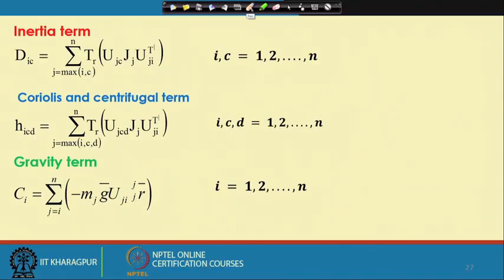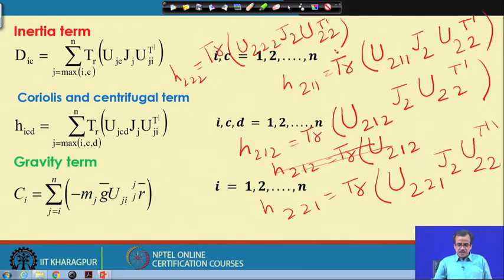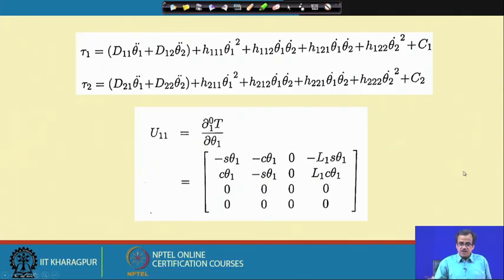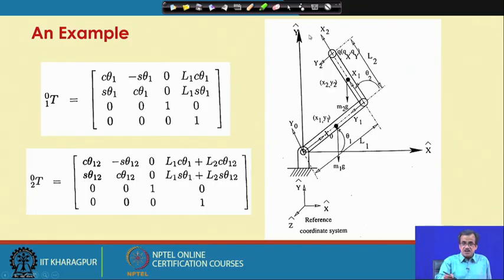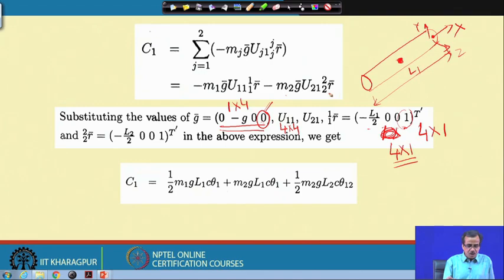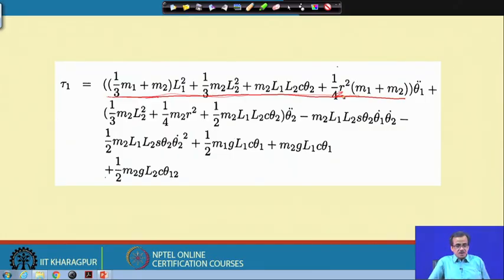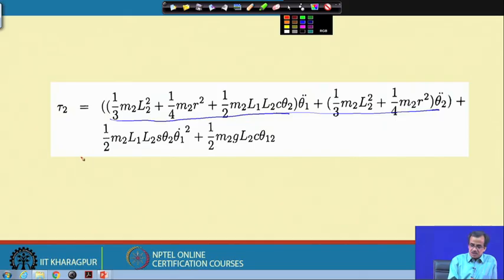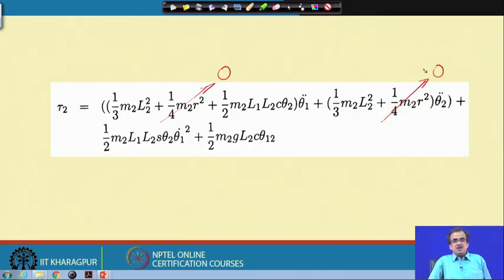Lecture 28: Robot Dynamics (Contd.)